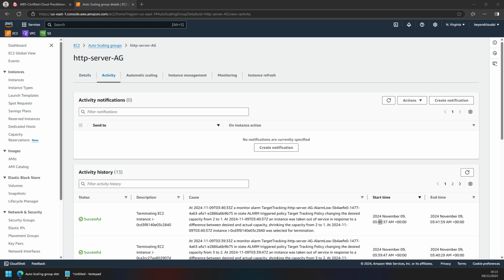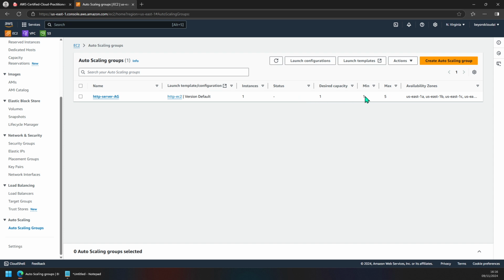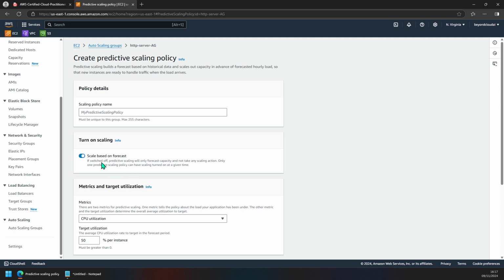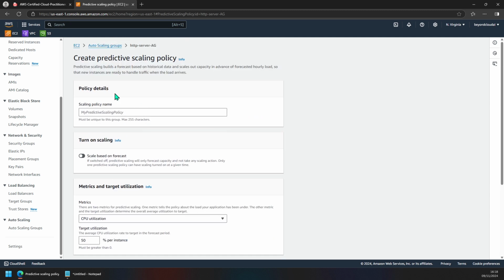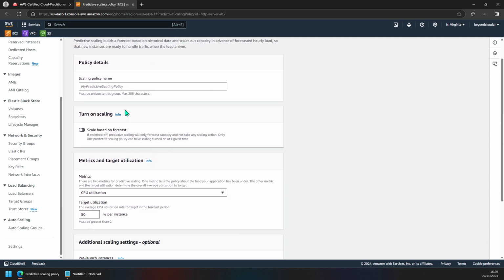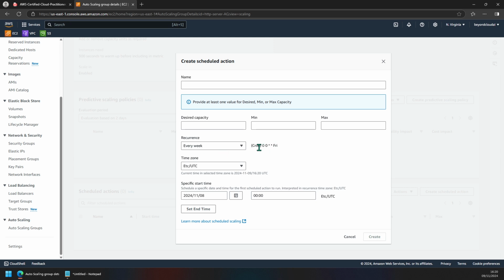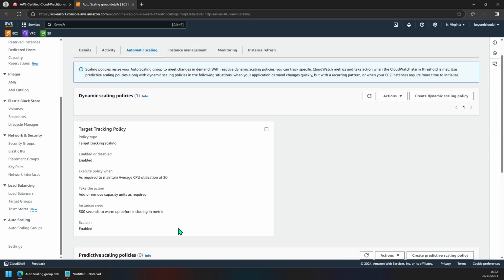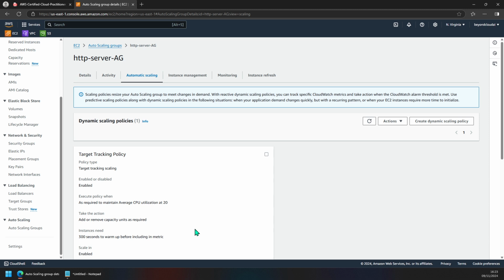Labs - Other Scaling Policy in ASG - Hand-s On